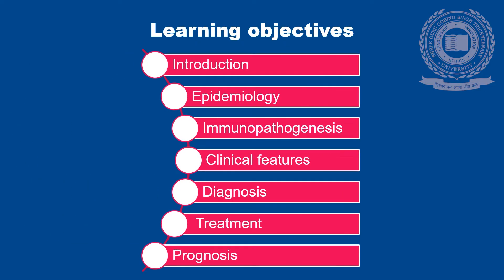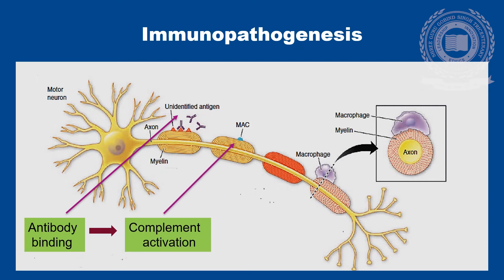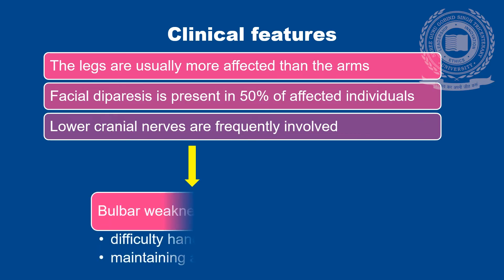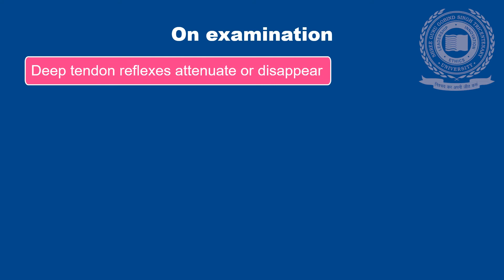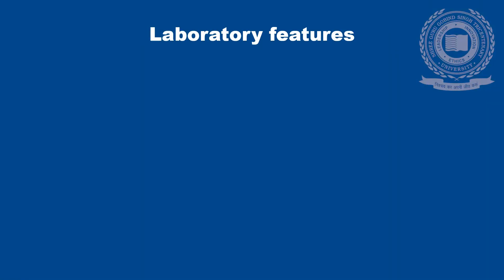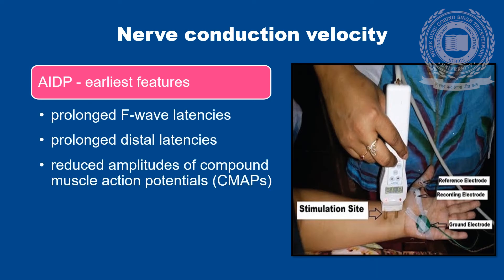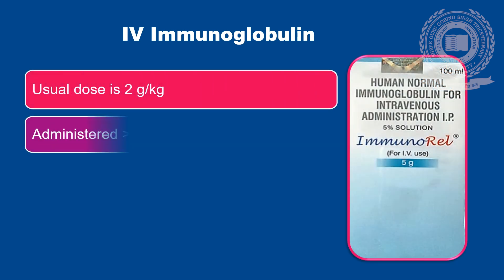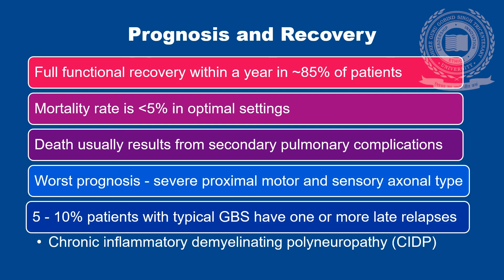Know the Definition, Symptoms, Causes and Treatment of Guillain Barre Syndrome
"Guillain-Barre (hmm YAH-buh-Beam) condition is an uncommon issue where your body's insusceptible framework assaults your nerves. Shortcoming and shivering in your limits are typically the main indications. These sensations can immediately spread, in the long run incapacitating your entire body. In its most serious structure Guillain-Barre disorder is a health related crisis. The vast majority with the condition should be hospitalized to get treatment.  Signs and symptoms of Guillain-Barre syndrome may include:      1) Prickling, pins and needles sensations in your fingers, toes, ankles or wrists
2) Weakness in your legs that spreads to your upper body
3) Unsteady walking or inability to walk or climb stairs
4) Difficulty with facial movements, including speaking, chewing or swallowing
5) Double vision or inability to move eyes
6) Severe pain that may feel achy, shooting or cramp like and may be worse at night
7) Difficulty with bladder control or bowel function
8) Rapid heart rate
9) Low or high blood pressure
10) Difficulty breathing
11) People with Guillain-Barre syndrome usually experience their most significant weakness within
two weeks after symptoms begin.                                         "